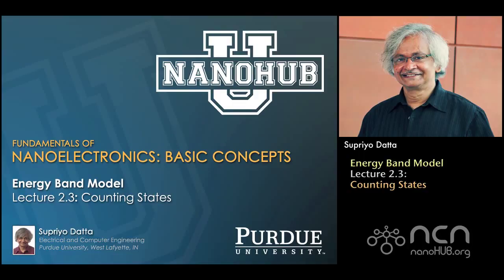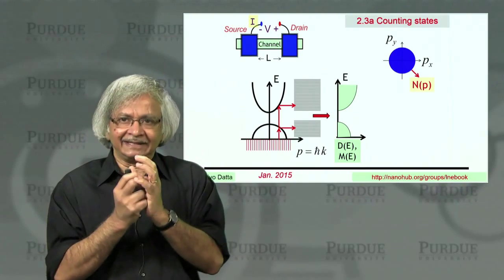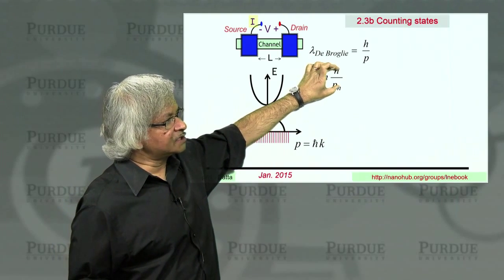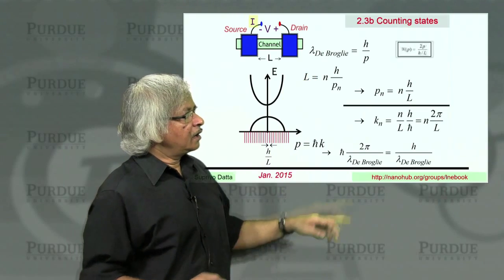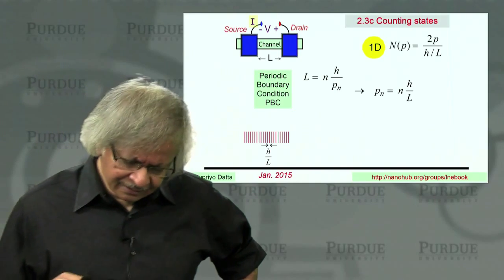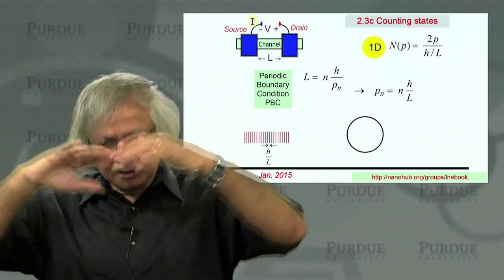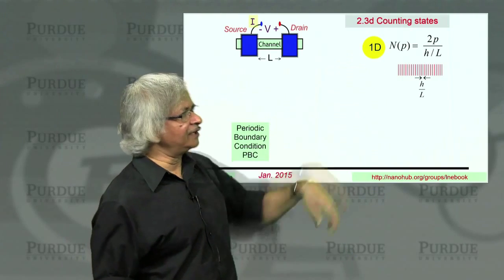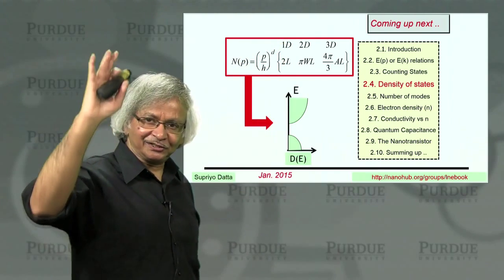nanoHUB-U Fundamentals of Nanoelectronics A L2.3: Energy Band Model: Counting States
Table of Contents:
00:00 Lecture 2.3: Counting States
00:14 2.3a Counting states
03:43 2.3b Counting states
08:44 2.3c Counting states
13:39 2.3d Counting states
15:25 Coming up next ..